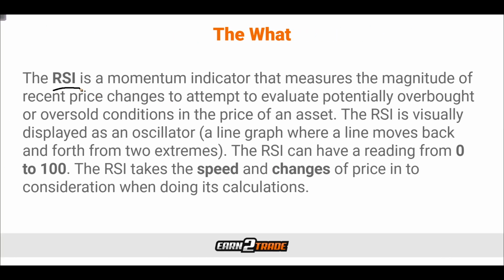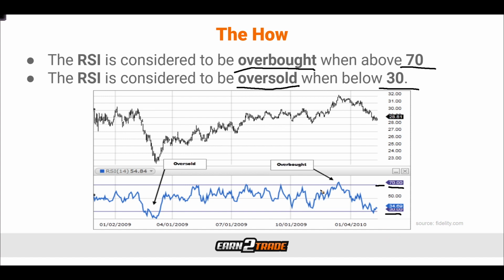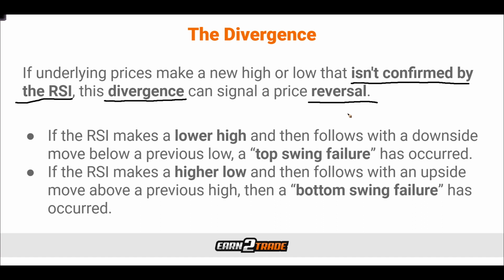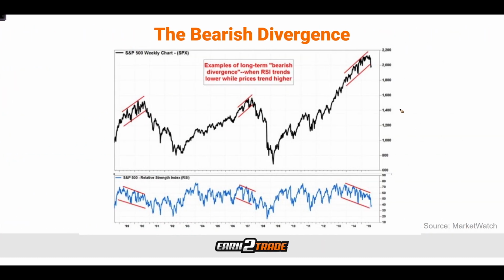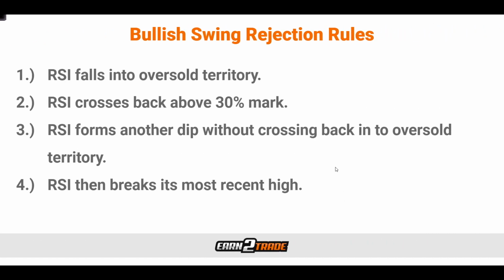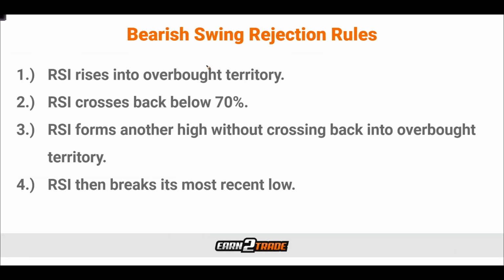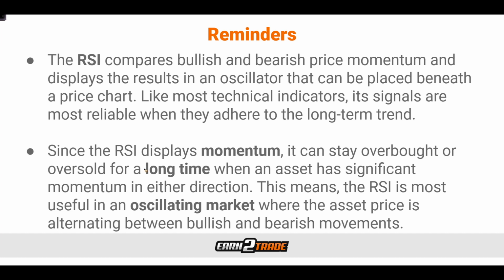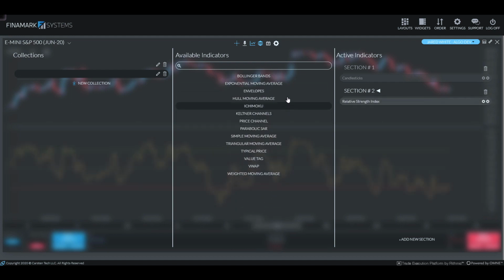What is the Relative Strength Index? How To Use The RSI Indicator - Explained by Chris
What is the Relative Strength Index?

The Relative Strength Index (RSI) is among the most widely used trading indicators in technical analysis. It was developed in 1978 by J. Welles Wilder Jr., singled out as "the premier technical trader publishing his work today" by the Forbes magazine in 1980. Applied correctly, the RSI can help a trader recognize the signs of overbought and oversold markets. In this guide, you will find out more about the indicator – what is its history, how popular it is today, how to calculate it, and, most importantly, how you can use it to improve your trading efficiency.

Whether you want to know more about the Relative Strength Index or any other day trading indicator, Earn2Trade has you covered!